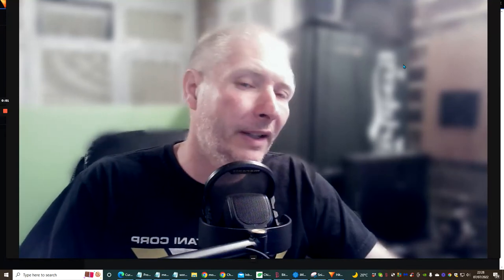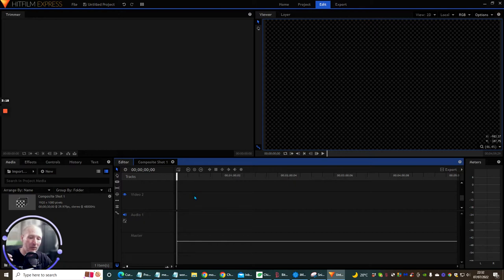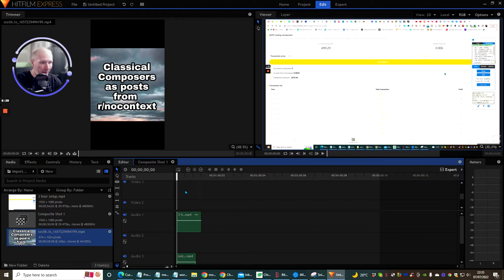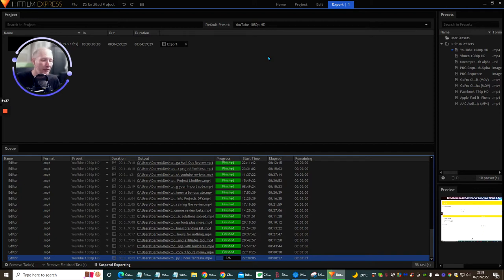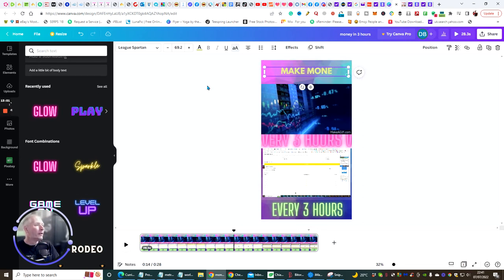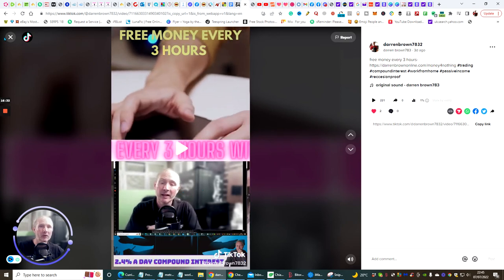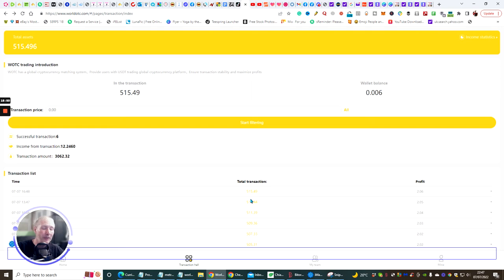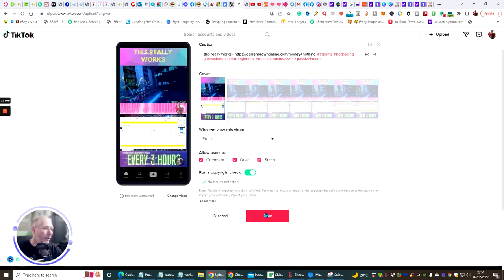Review training that you can use for any niche plus?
create a Review training that you can use for any niche plus?

Highly risky way of making money every single day in fact every 3 hours I make money with this method without doing anything once I have set this up

that's it you are now making money every 3 hours without doing any work

the entrance price of just $7 everyone should have. and a very low option price to promore review beta when you have passed Review Beta Training.
Review Beta Training No more problems with vendors or traffic

Finally thank you and stay safe
Training Review, Niche Review Demo, 3 hours Bonus, Builderall Bonuses, Builderall Honest opinion, video editor Revealed extra, Get training by Darren Brown, passive income Tutorial, Builderall Walkthrough, Best Side hustle Review Preview, trading only bonus, What is make money, Do I need tik tok Review, tools Review will help you build products and seo